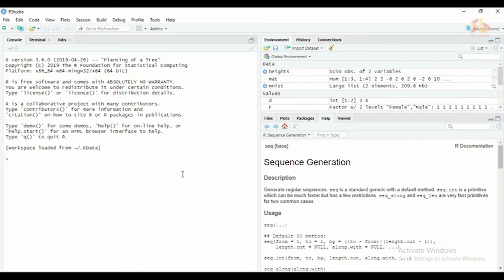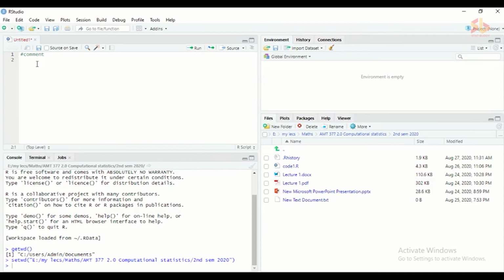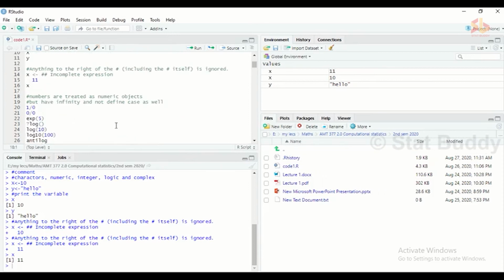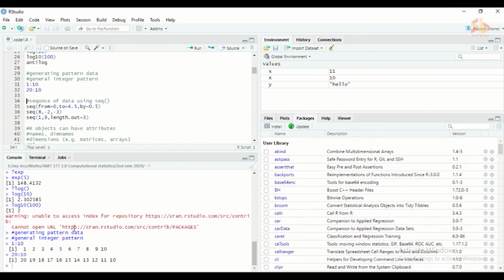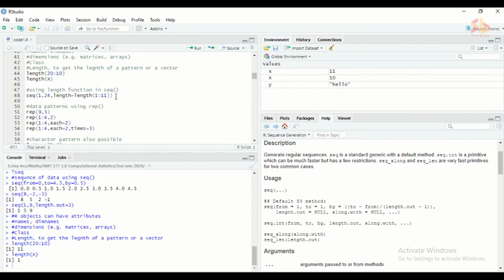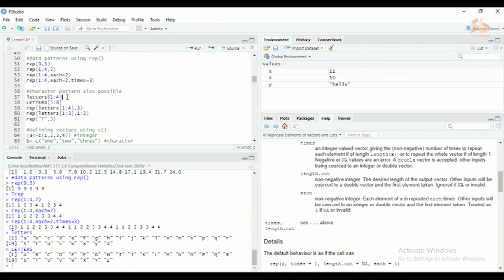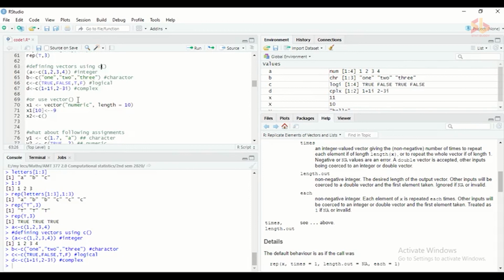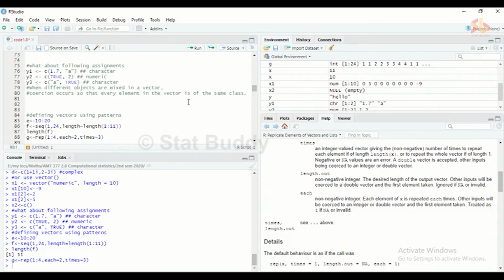RStudio Basic 01 - Patterned Data, Define Data Sets/Vectors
Statistical analysis of problems using statistical software will be published with suitable examples excepting students and researchers could use it for self studies.